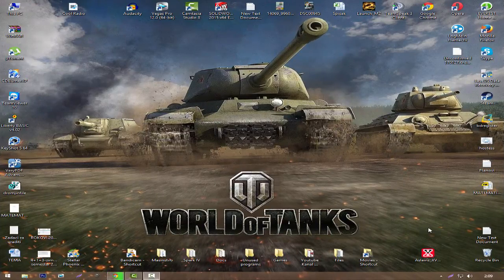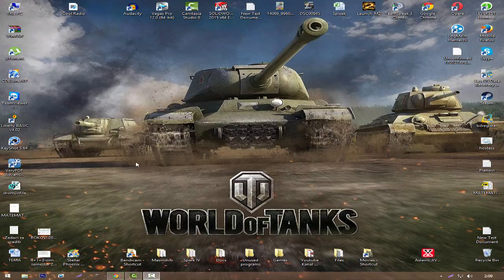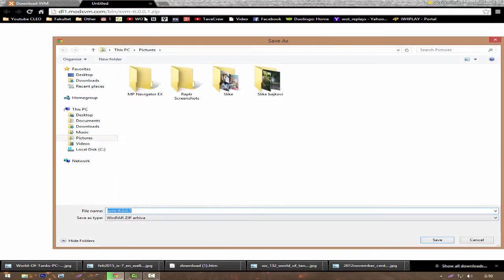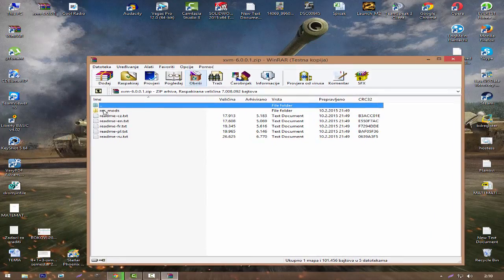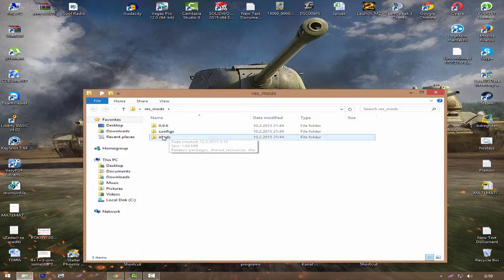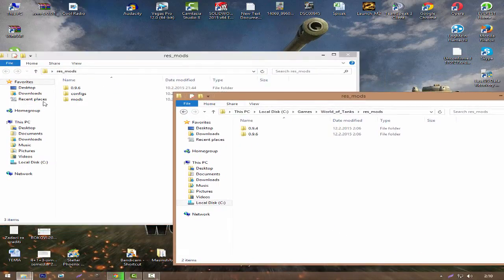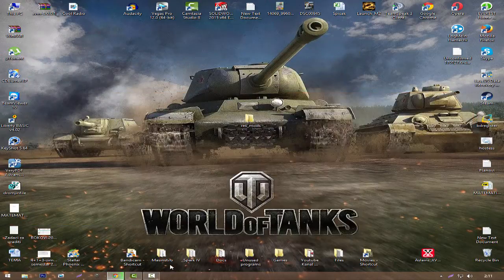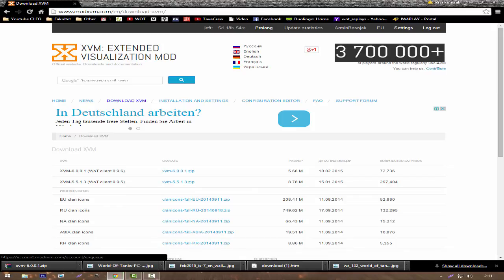How to install XVM World Of Tanks 0.9.6 | +[DOWNLOAD LINK]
» Video Description: How to install XVM World Of Tanks 0.9.6 | +[DOWNLOAD LINK]

My PC:
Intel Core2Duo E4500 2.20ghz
3GB RAM DDR2 667mhz
Asus HD6670
160GB HDD

I have all rights to upload this video.